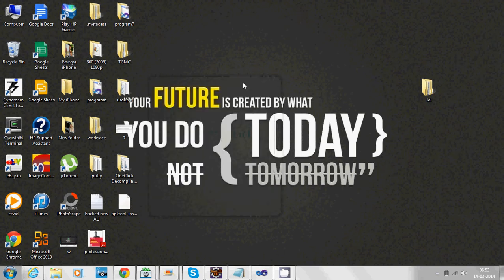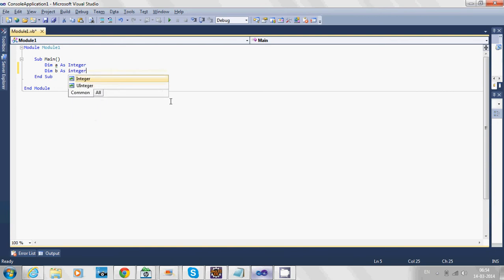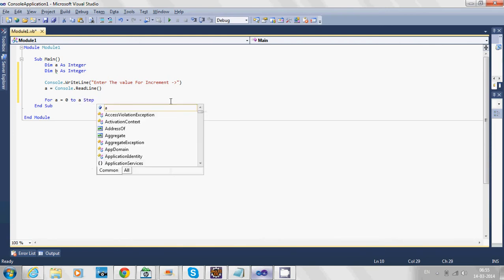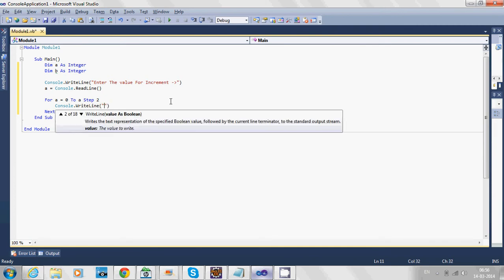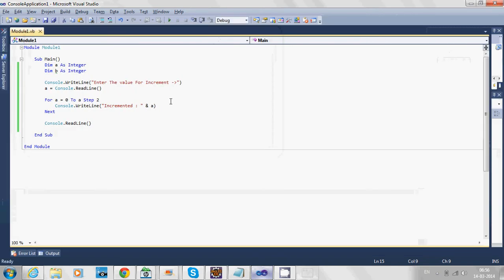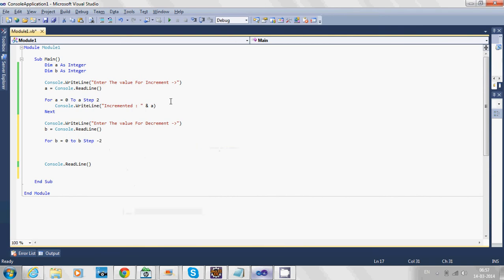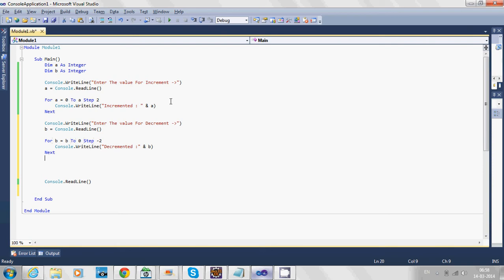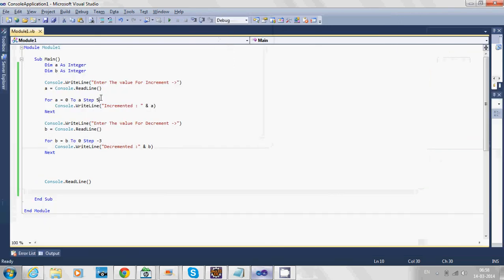For Loop Increment, Decrements Program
A Program To Demonstrate About the For Loop Increment And Decrements Concept With a Small Program

Happy Coding! \m/